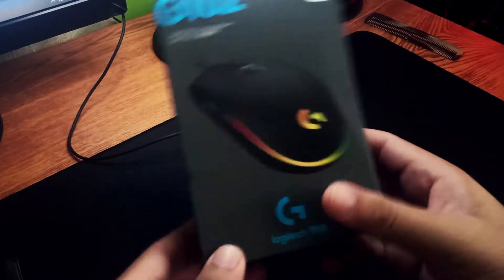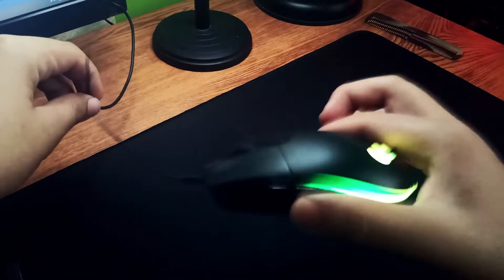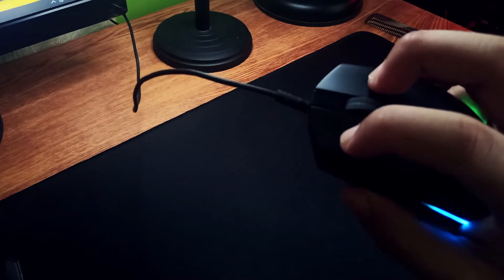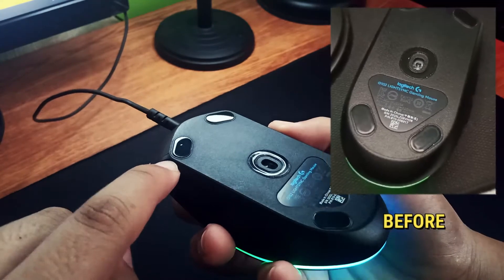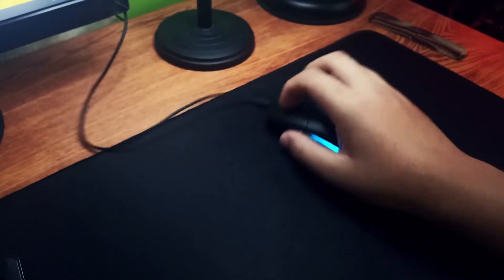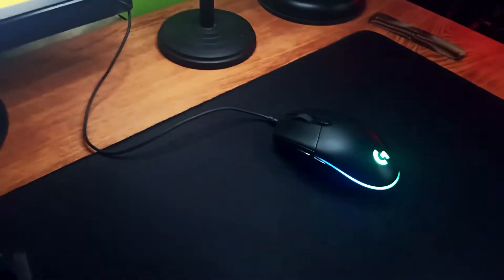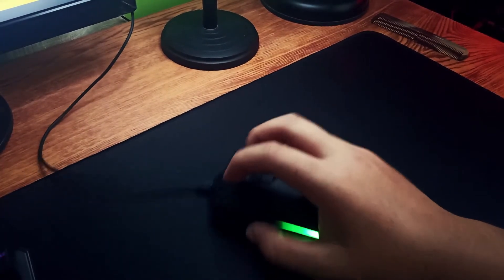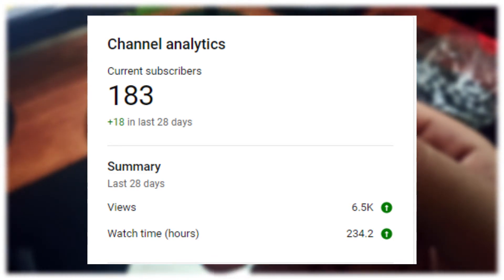Logitech G102 Lightsync After 4 Months | ENGLISH | Filipino